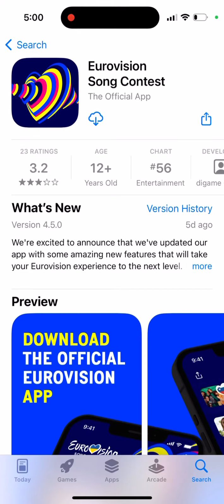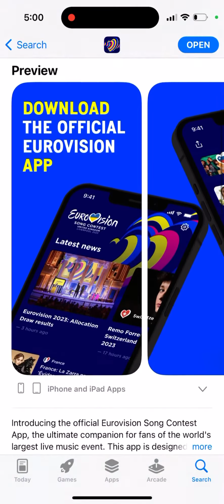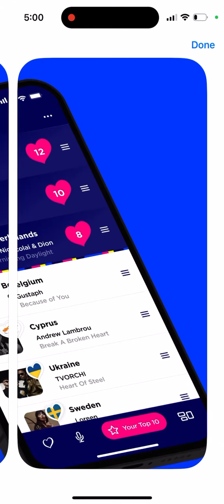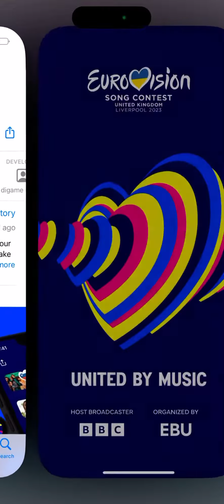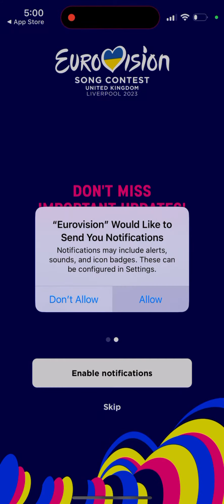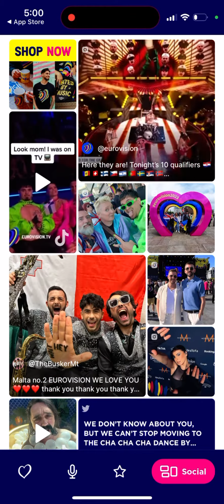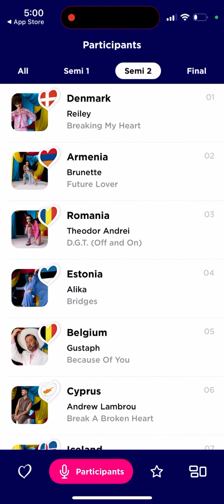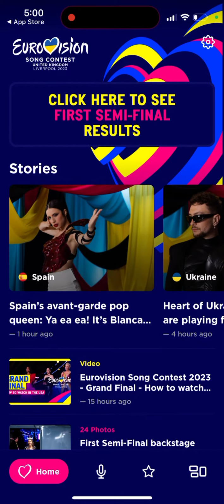How to install Eurovision Song Contest app on iPhone?